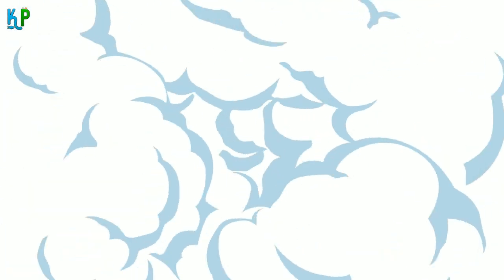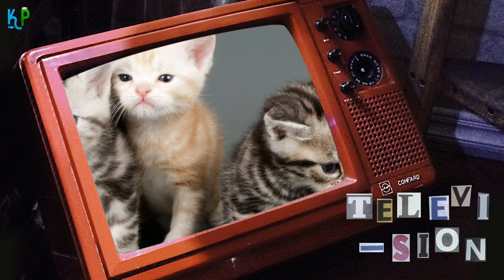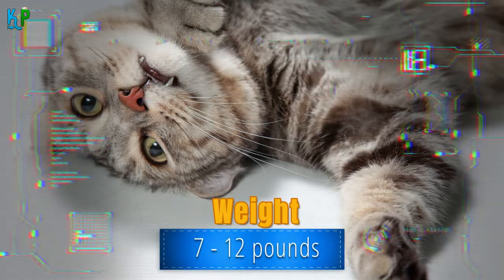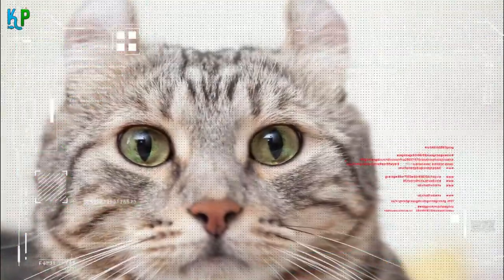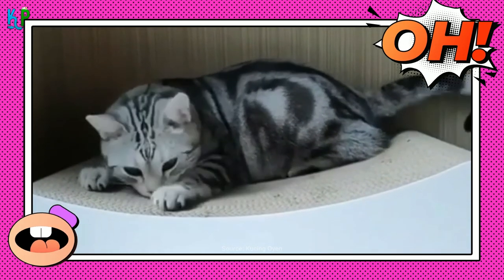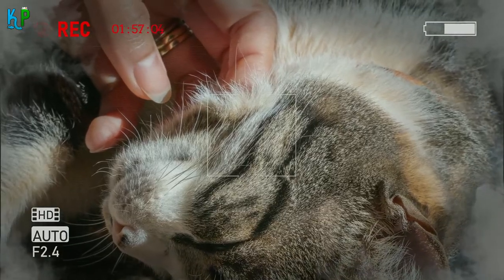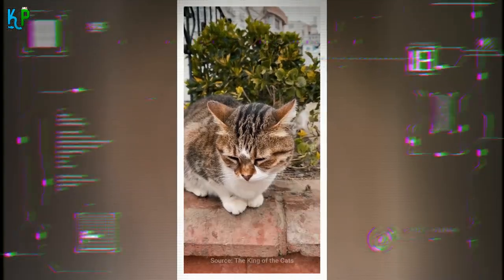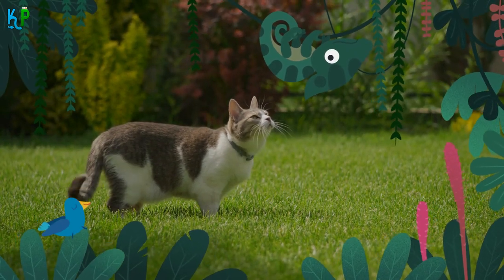American Shorthair Cat All What You Need To Know! 😻 For Beginners & first time owners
✅ Our Best Recommendations:

👉 Cat Spraying No More: Because whatever the reason for your cat's inappropriate peeing and spraying, I have a very simple solution:

🐈🐈 Best Cat Food & Supplies:

😻 Best cat Food:
✔️ Purina Fancy Feast Grilled Feast in Gravy Canned Wet Cat Food

😻 Best Cat Treats:
✔️ TEMPTATIONS MixUps Crunchy and Soft Cat Treats

😻 Best cat Health Supplies:
✔️ Digestive Remedies Organic Cat Grass Growing kit with Organic Seed Mix
✔️ Supplements & Vitamins Salmon Oil for Dogs & Cats, Fish Oil Omega 3
✔️ Ear Care Zymox Ear Solution Cat Ear Solution Natural Enzyme Formula
✔️ Dental Care Purina DentaLife Adult Dental Cat Treats
✔️ Itch Remedies Vetericyn Plus Antimicrobial Wound and Skin Care
✔️ Hairball Remedy Pastes & Gels Bayer Tapeworm Dewormer
✔️ Relaxants FELIWAY Classic Calming Spray
✔️ Hip & Joint Care Nutramax Cosequin 80 Sprinkle Capsules for Cats

😻 Best Cat Litter & Housebreaking:
✔️ Rocco & Roxie Supply Professional Strength Stain and Odor Eliminator

😻 Best Cat Feeding & Watering Supplies:
✔️ Automatic Feeders PETLIBRO Automatic Cat Feeder
✔️ Bowls & Dishes PetSafe Healthy Automatic Cat Feeder & Water Dispenser
✔️ Fountains Veken Pet Fountain

😻 Best Cat Grooming Supplies:
✔️ Pet Grooming Glove

😻 Best cat Apparel & Accessories
✔️ Parisian Pet Dog Cat Tee Shirts

😻 Best cat Beds & Furniture:
✔️ Cat Trees, houses & Condos On2 Pets Cat Tree with Leaves
✔️ Window Perches K&H Pet Products Kitty Sill Cat Window Heated

►► Glance: in this video you will discover
The American Shorthair is a breed of cat historically regarded for its ability to hunt, however, contemporary American Shorthairs have generally traded in the life of a hunter for one of a domesticated companion for families, a job it performs quite well.
This intriguing cat breed is very common but is also interesting to learn about. Let’s explore some of this history and characteristics of the American Shorthair.
How Much is American Shorthair Cat?
Some Other Facts About American Shorthair Cat